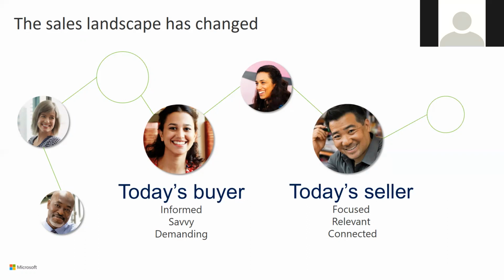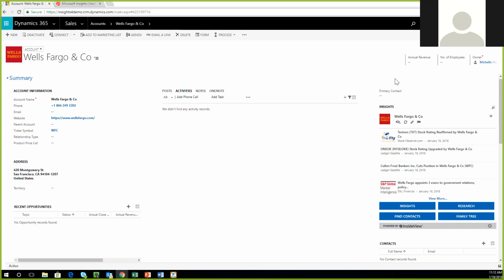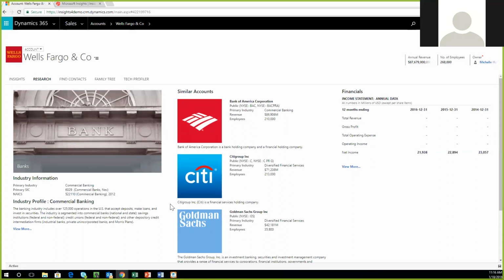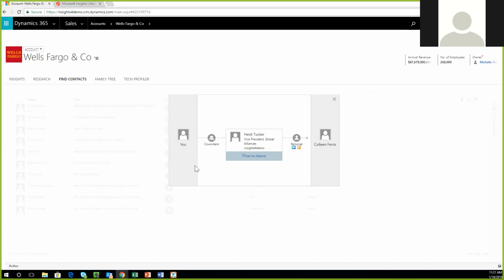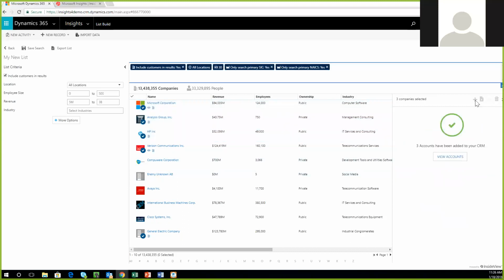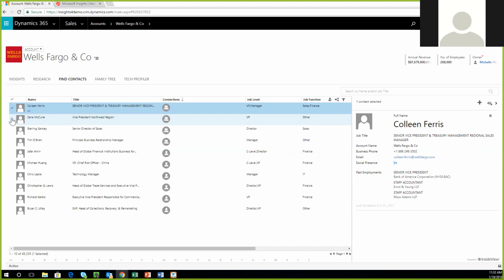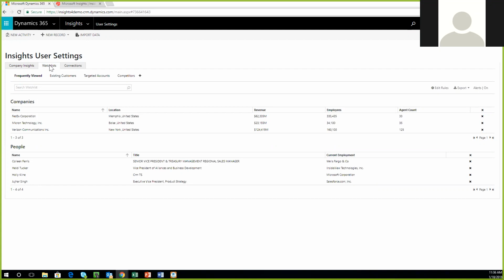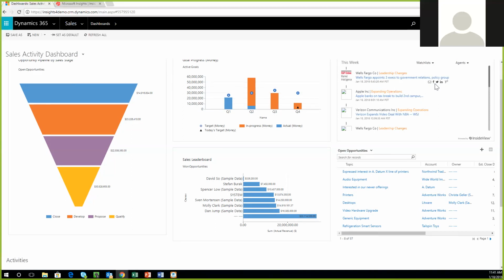Training on Insights for Microsoft Dynamics 365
Learn how to use Insights for Dynamics 365